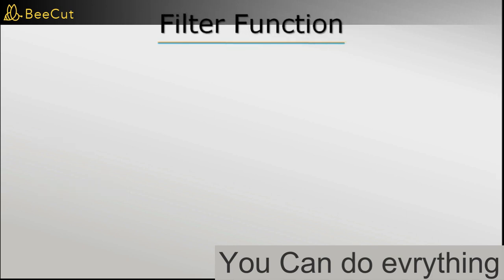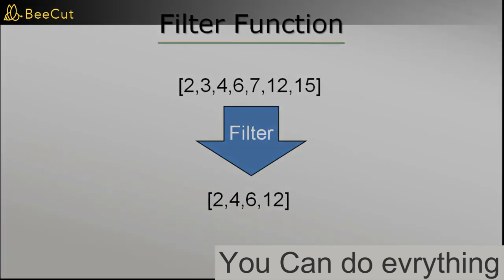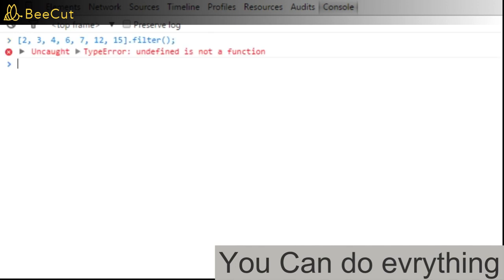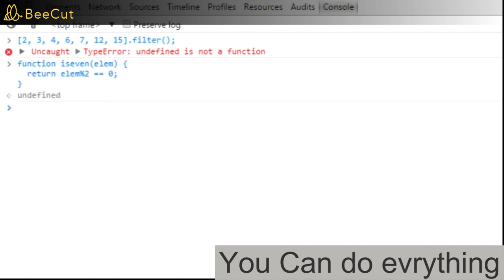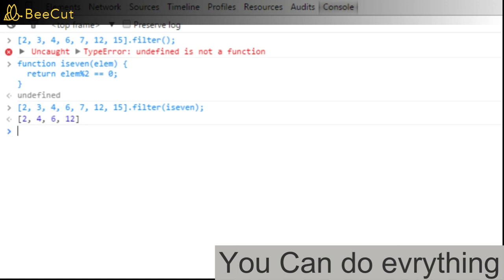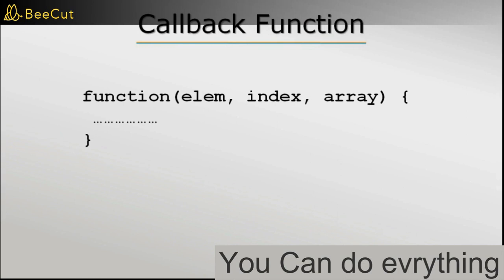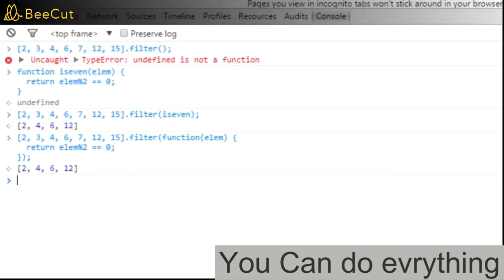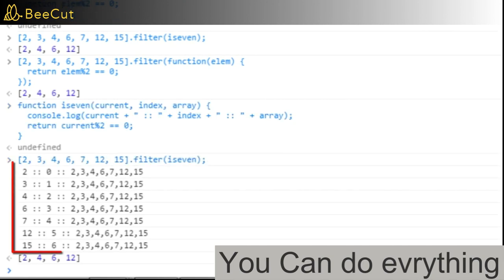List Comprehension --filter function